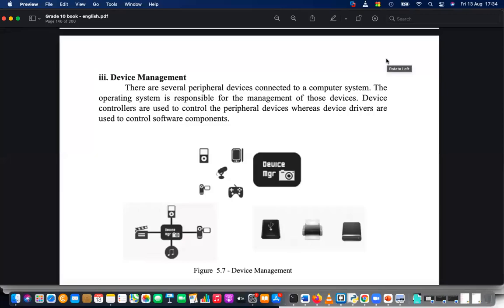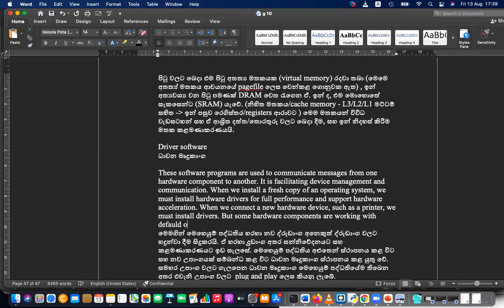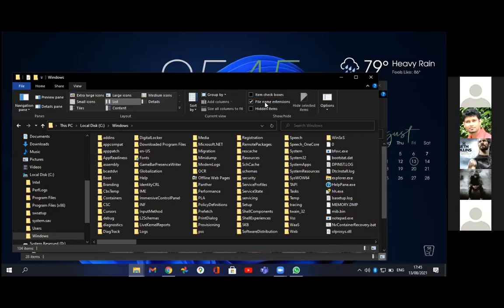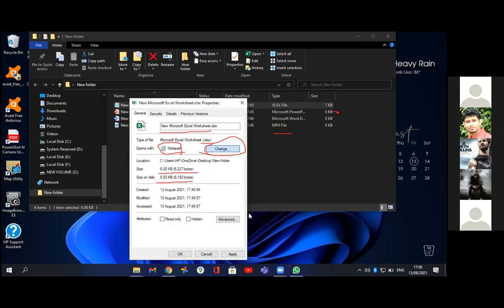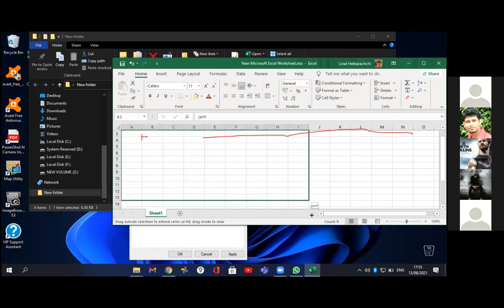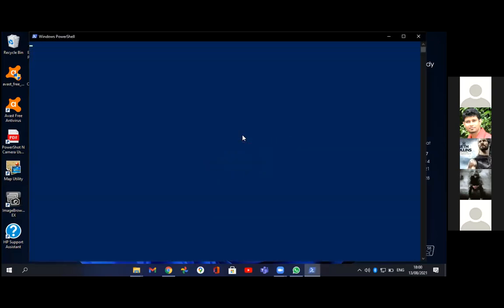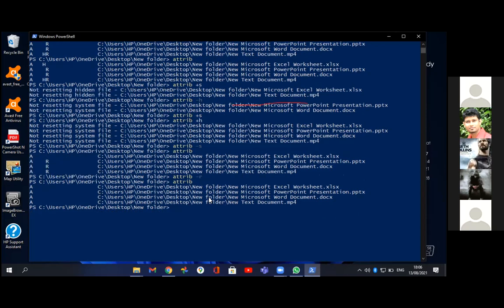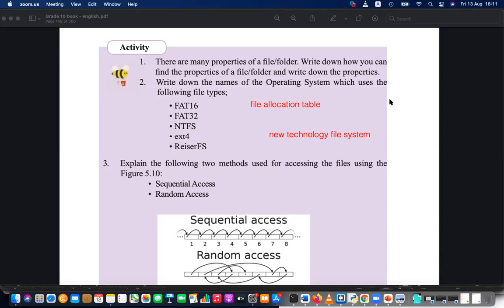Grade 10 ICT English Medium Day 36 Operating system P1.